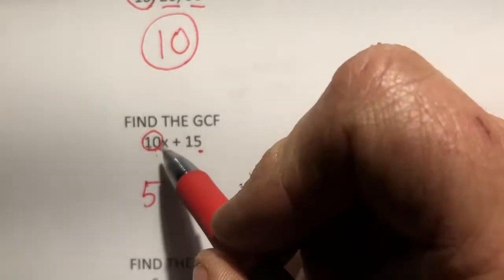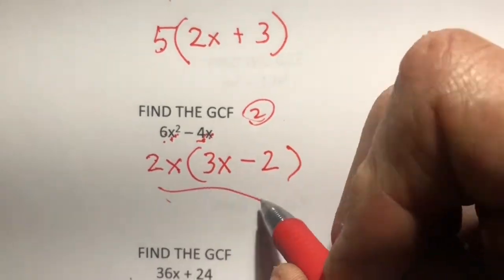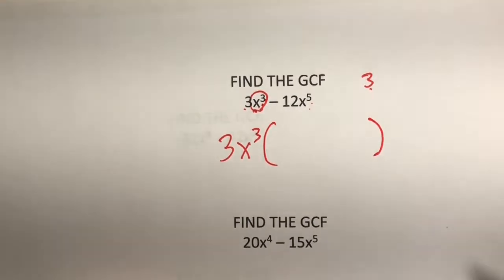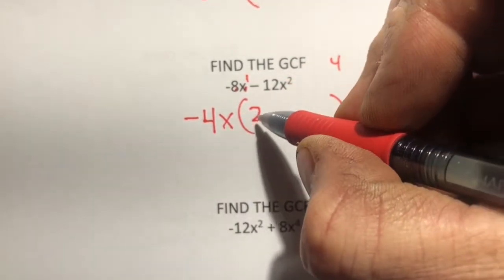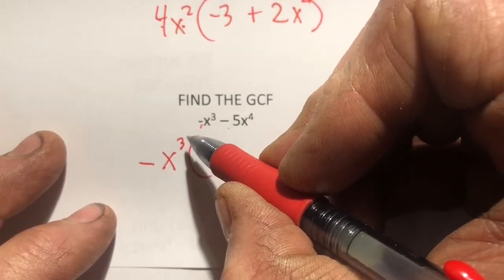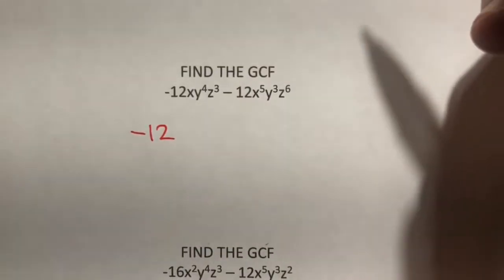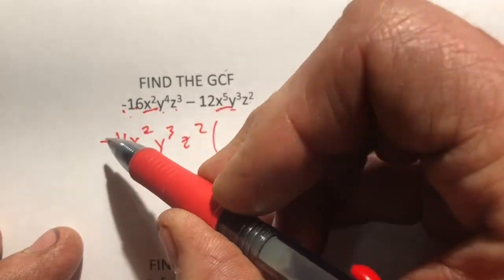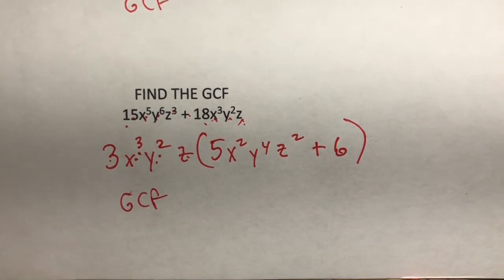Greatest Common Factor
How to find the GCF and then factor it out of an expression.